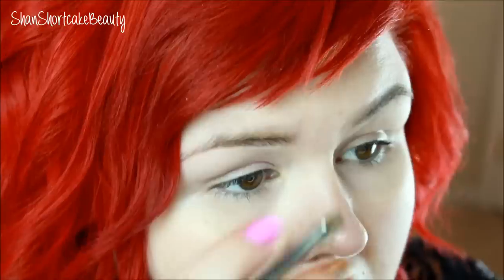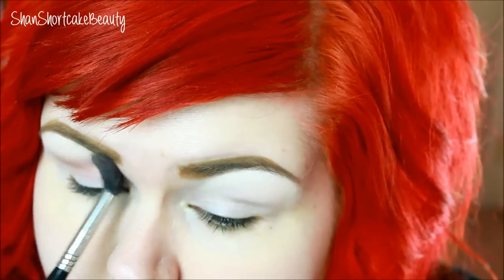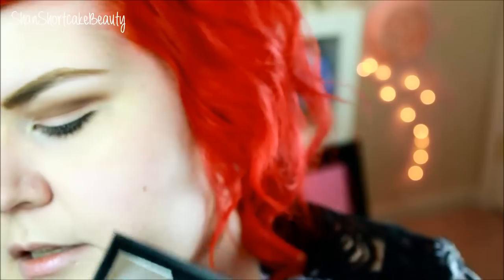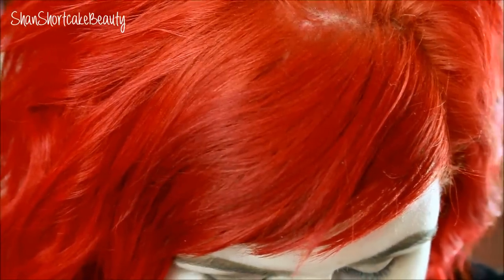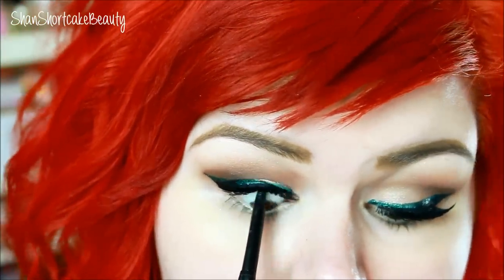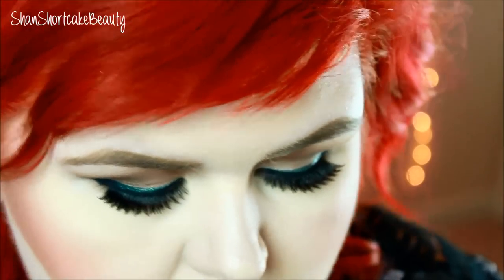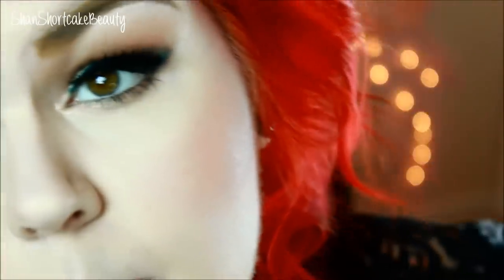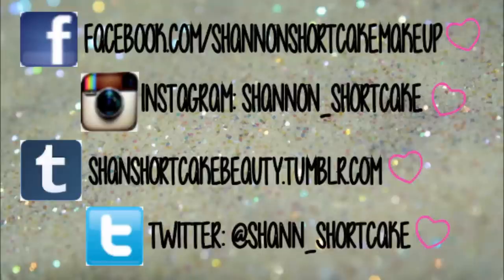L'Oreal La Palette Makeup Tutorial | Spring Makeup Look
Hey Loves!

Here is a fun and easy spring time tutorial! A neutral eye with a pop of color! I hope you guys like it!

Thumbs up if you enjoy talk thru tutorials like this one! :D

XOX,
Shan
PRODUCTS MENTIONED

It Cosmetics Build A Brow*
NYX White Shadow Base
L'Oreal La Palette Nude 1
Sephora Precision Liquid Liner
Lancome Artliner in Turquoise
MAC Gigablack Lash
House Of Lashes Feline Lashes
Makeup Revolution Blush in Love
NYX Wonder Pencil in Light
Stila Smudge Stick in Stingray

WHAT I'M WEARING:

LIPS: NYX Earth Tone Lip Liner with MAC Myth

BEAUTYLISH: Beautylist.Com/ShannonShortcake
IPSY: Ipsy.Com/ShannonShortcake

FAQ

EDITED WITH: Windows Live Movie Maker

FTC: All products purchased by myself with the exception of any products marked with a * next to them. I only use products I believe in, in my videos and would never show you something I didn't think was a great product! I will always mention in the video if I am trying out a product and my opinion is not yet 100%! ALL OPINIONS ARE MY OWN!  You know I got you girllll! Love you guys!! xo